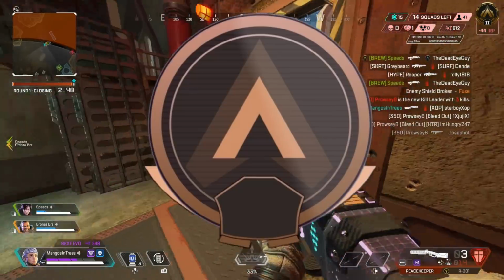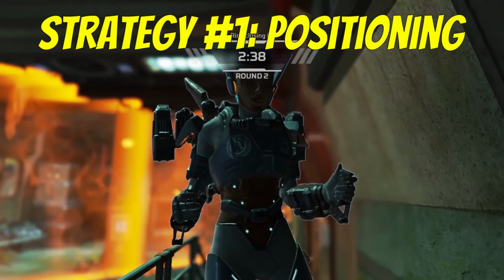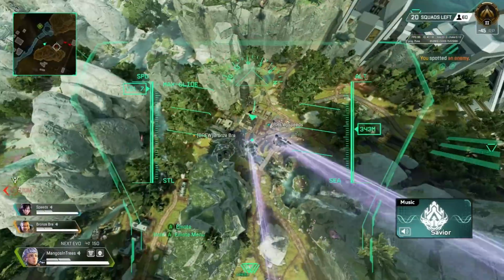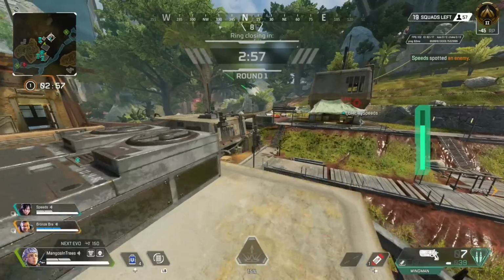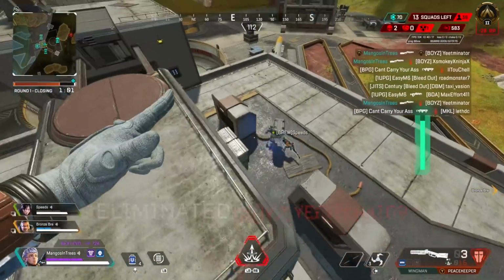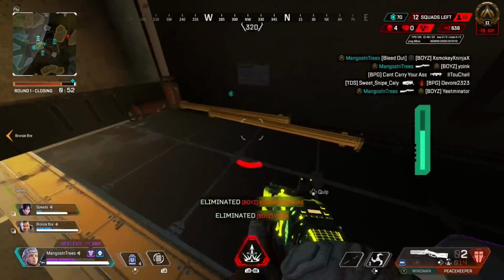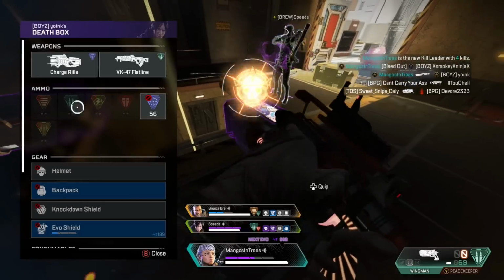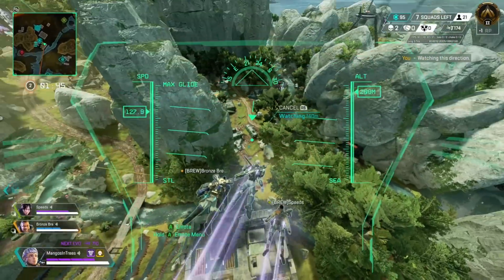3 Ranked Strategies You NEED To Use This Season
3 Ranked Strategies in Season 13 Apex Legends

How To Rank up in Season 13 Apex Legends
MangosInTrees Apex Legends